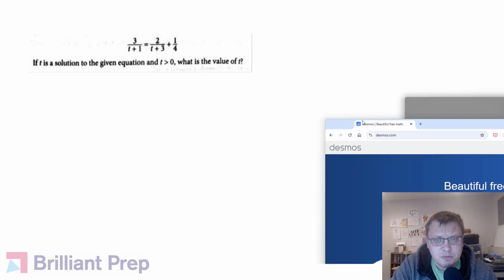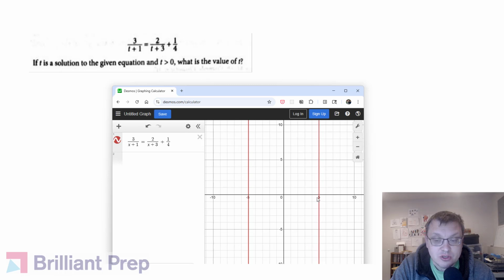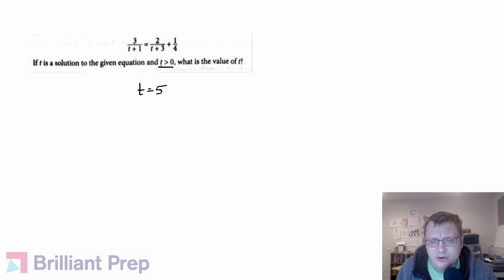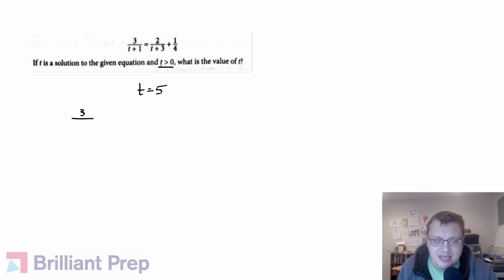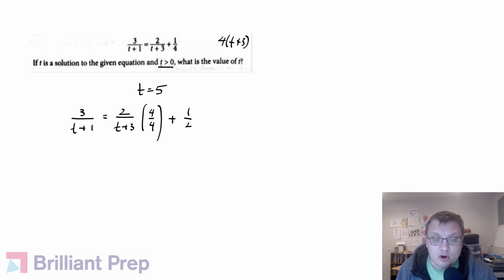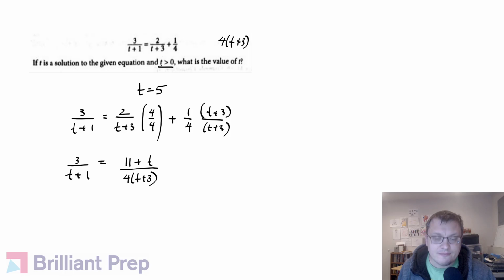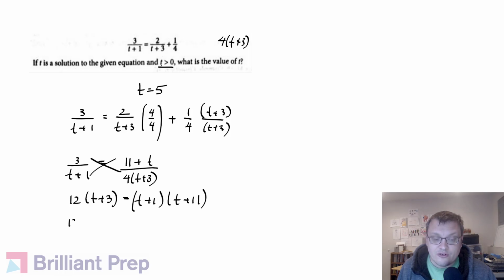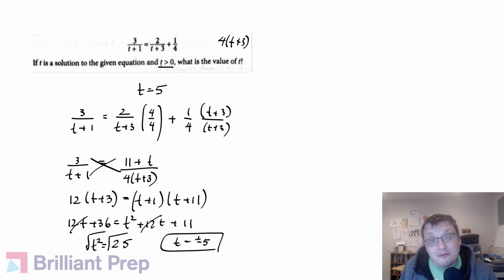Rational Equation? Solved! #37 (dSAT Math)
You have a lot of options for solving rational equations on the SAT. While solving with Desmos is often a good choice, sometimes your rational equation won't be "Desmos-able," so we should be clear on how to solve these by hand as well.